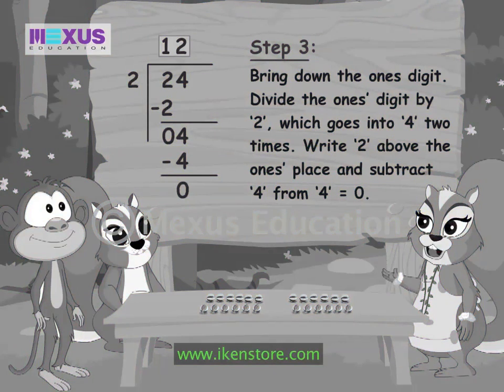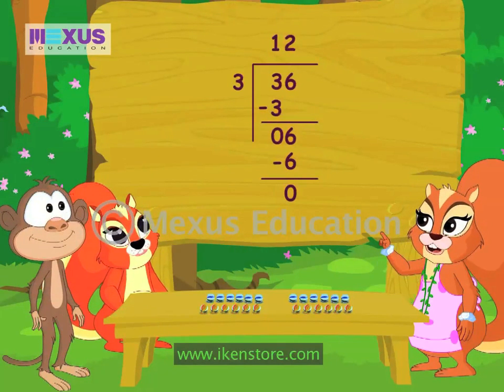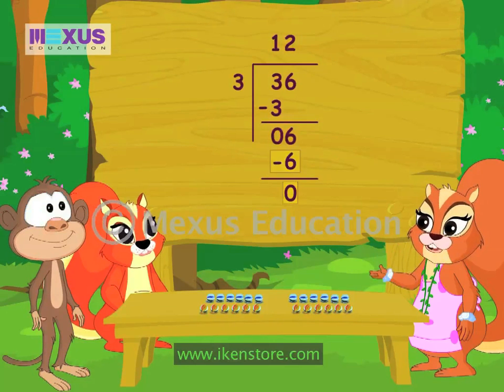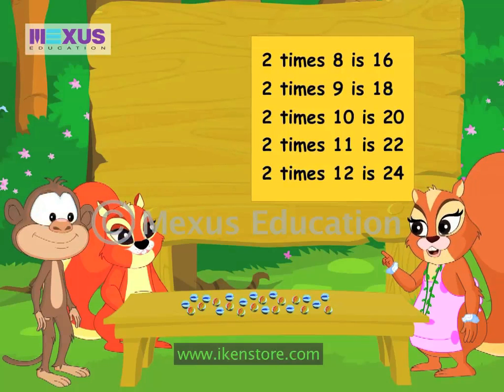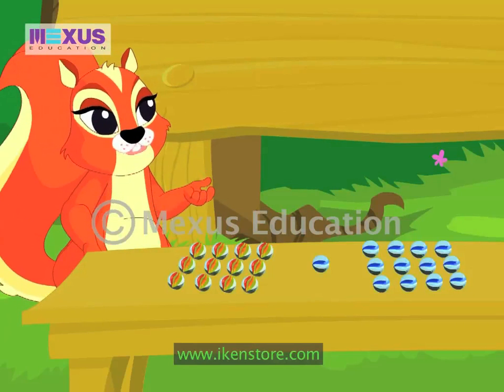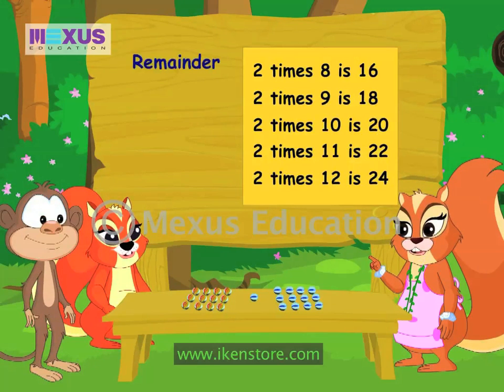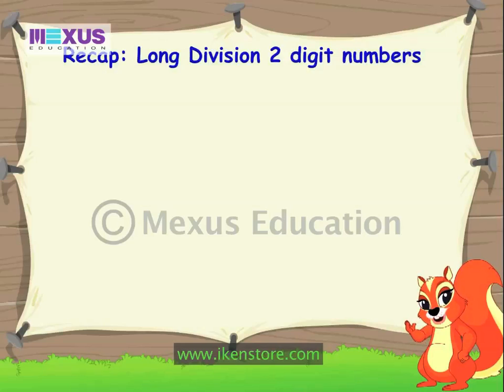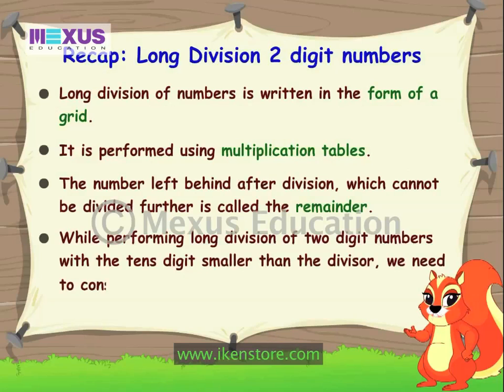Learning Long Division of 2 Digit Numbers | Class 2 Maths | iKen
Division refers to divide any small or big number into smaller parts. In this video you will learn about the long division method of 2 digits. Division is an important part of mathematics learning which you should learn and gain expertise in it. Enjoy learning maths with Mrs. Squirrel, Amber and his friends.

0:00 - Introduction of Long divisions
1:19 - Divide 24÷2
4:17 - Remainder
4:34 - Divide 38÷3 and 24÷3
6:02 - Multiplication table
6:24 - Summary